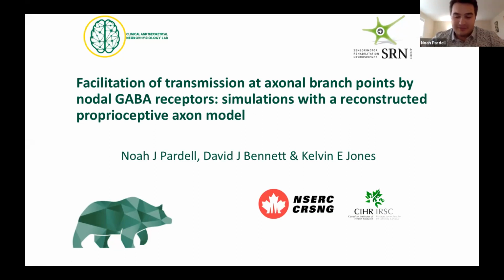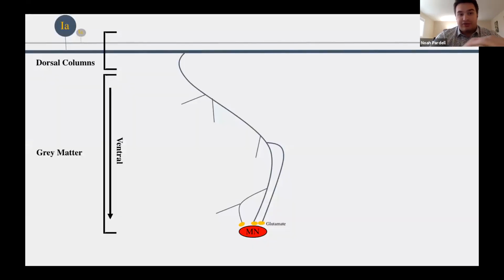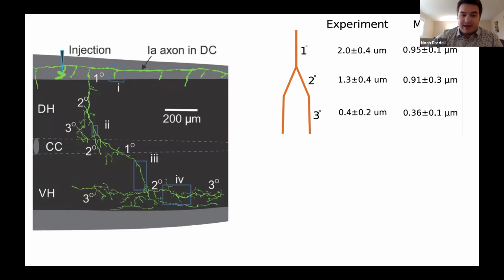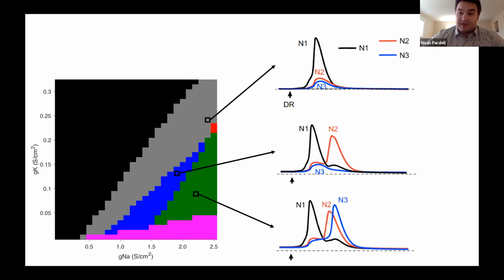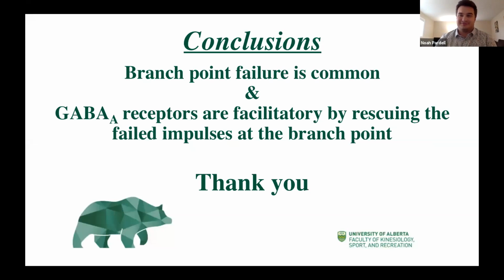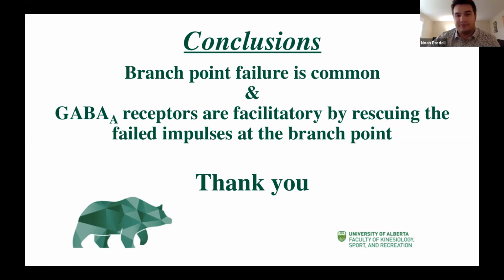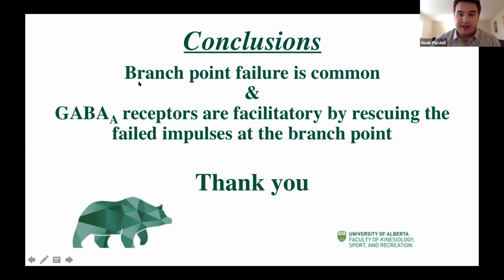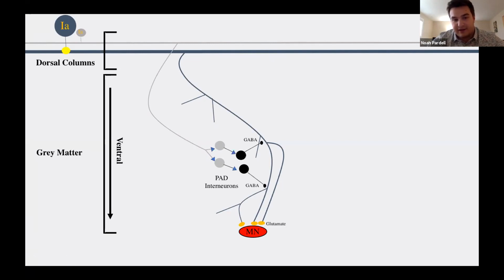Talk: Facilitation of transmission at axonal branch points by nodal GABA receptors: simulations wit…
Speaker: Noah Pardell, University of Alberta (grid.17089.37)
Title: Facilitation of transmission at axonal branch points by nodal GABA receptors: simulations with a reconstructed proprioceptive axon model
Emcee: Stephanie Noble
Backend host: Gowri Somasekhar

Summary: Large myelinated proprioceptive afferents branch profusely after entering the dorsal spinal cord en route to their postsynaptic targets in the intermediate and ventral lamina of the spinal cord. At each branch point there is a risk that the action potential will fail to propagate (branch point failure). Recent immunolabelling results have found that branch points are near nodes containing both voltage-gated Na+ channels and GABA_A receptors. Historically, GABA receptors on these sensory axons have been associated with presynaptic inhibition mediated by primary afferent depolarization. We used computer simulations of a previously reconstructed axon collateral branching pattern from a cat proprioceptive afferent to answer two questions: 1) how common is branch point failure, and 2) do GABA_A receptors increase the probability of failure?

The geometry, branching, and myelination pattern of the axon collateral generated large regions of the g_Na/g_K parameter space where action potentials failed to propagate. Branch point failure was a common feature in the absence of GABA_A receptor activation. Coincident activation of GABA_A receptors facilitated transmission of action potentials, rescuing branch point failure rather than exacerbating it. These results are consistent with the emerging idea that transmission along somatosensory axon collaterals in the spinal cord is primed by nodal GABA_A receptors.